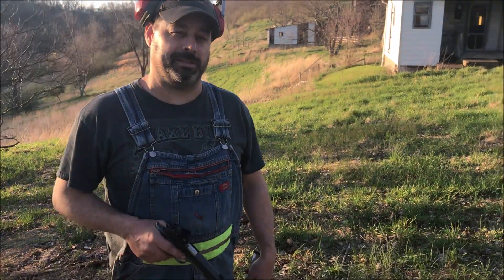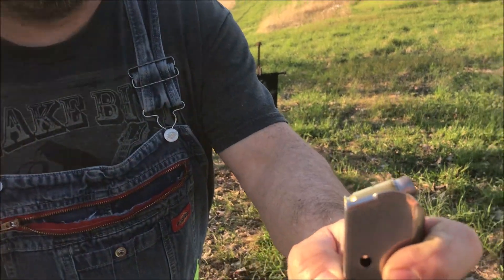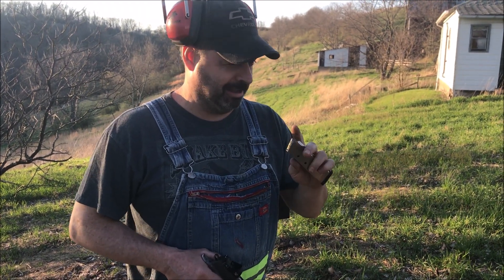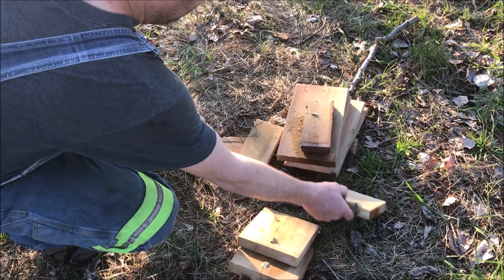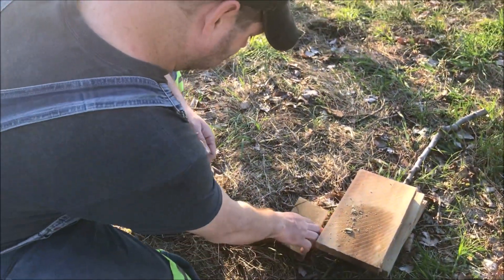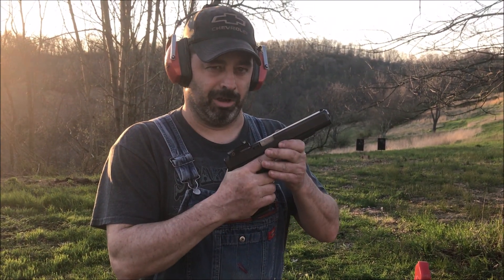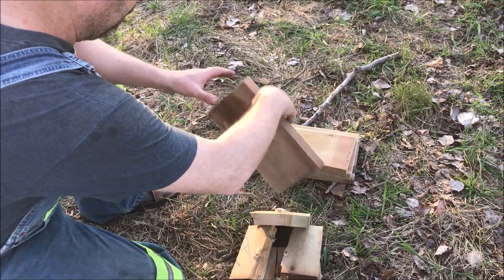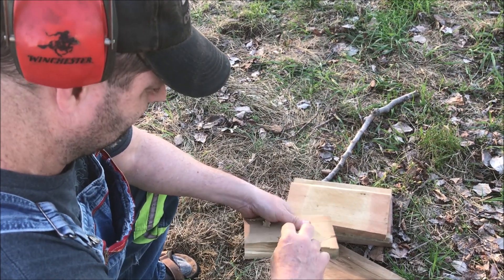45 Super VS 10mm in hardwood boards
45 Super hard cast vs 10mm 180 gr xtp in hardwood boards